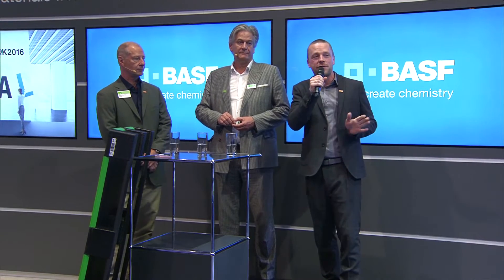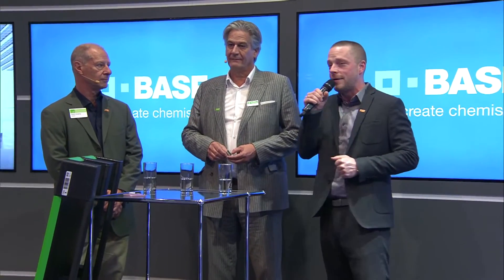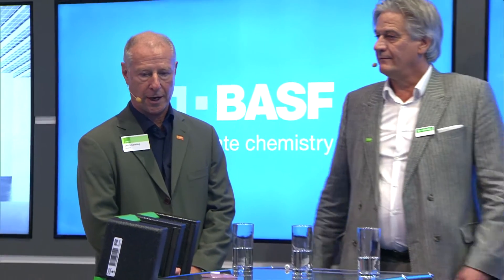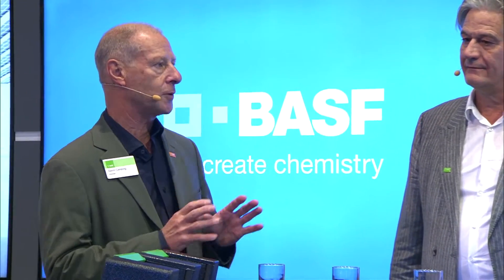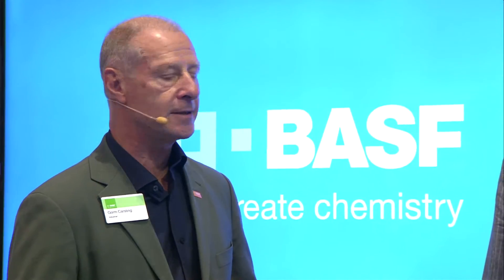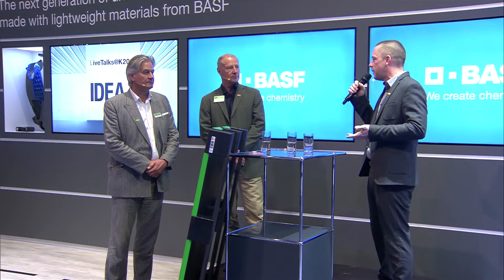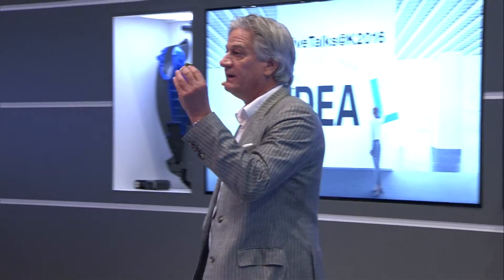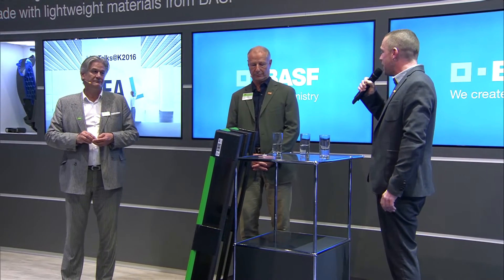Live Talk at K2016: A pallet loaded with innovation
It is a completely new pallet concept on the logistics market: In collaboration with BASF the Dutch start-up company Ahrma Holding B.V launched extremely durable smart pallets with innovative functionalities. Thanks to the comprehensive track and trace system, unused, lost or stolen pallets are now things of the past. Using the transponder that is integrated in the pallets and the software from Ahrma, Supply Chain Big Data (SCBD system), the company is able to record not just the position and movement of the pallets, but also their ambient temperature and load state and any possible impact.

Moreover, BASF’s Elastocoat® C offers an optimum protection and longer life time: Ahrma pallets are resistant to water, dirt, microbial infestation and abrasion and offer a non-slip surface - which makes the load even more secure. Sealed with BASF’s spray system the pallets are not just more stable and around 25% lighter than traditional pallets, but also can be cleaned and thus reused quickly.